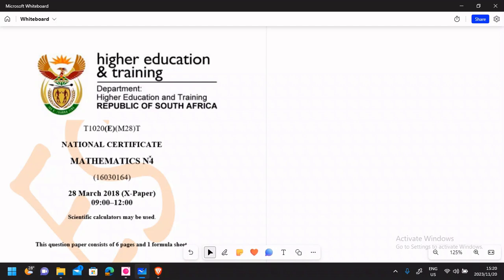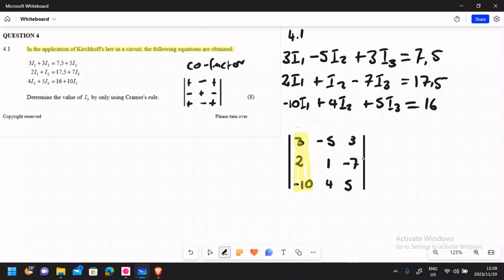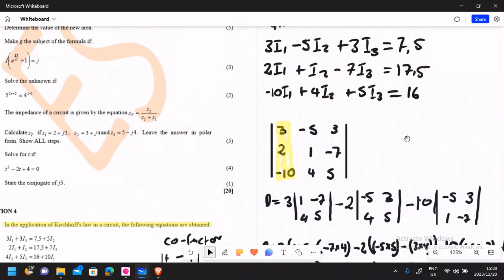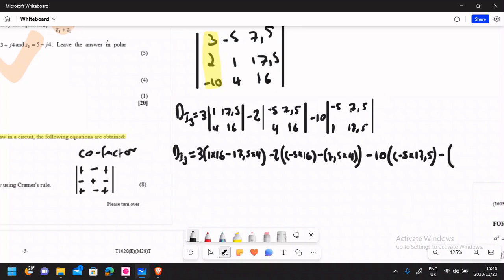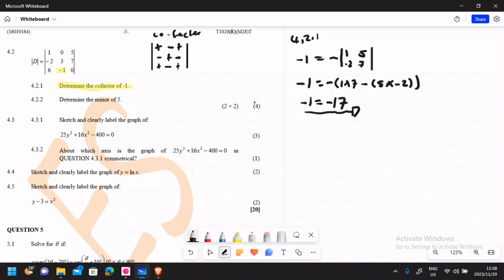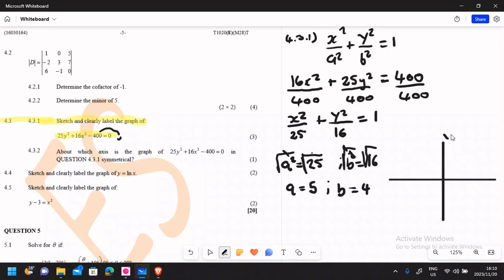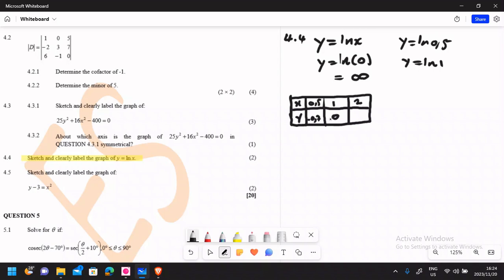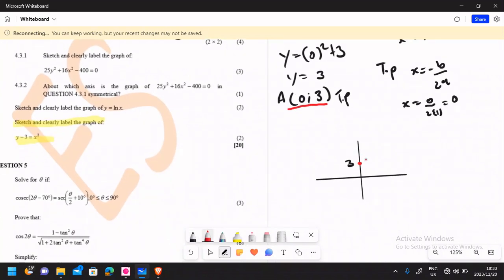Mathematics N4 Past exam Question Paper march 2018 | Solving Question 4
On this video we are solving Question 4 of a previous question paper of march 2018